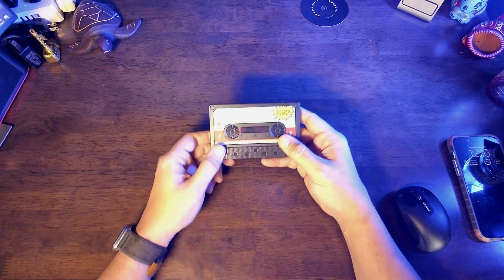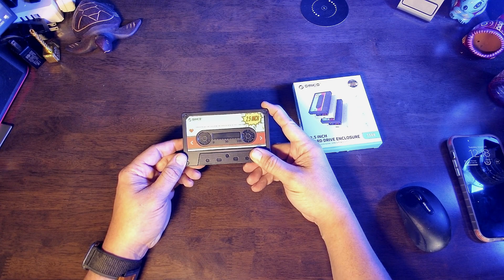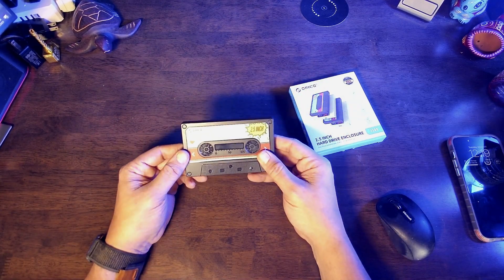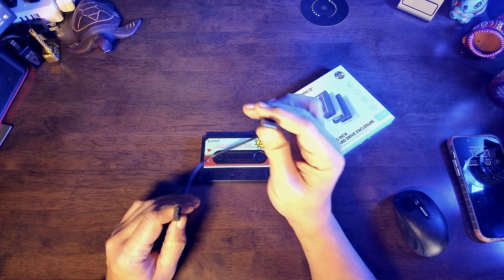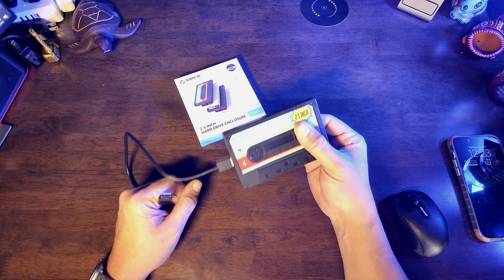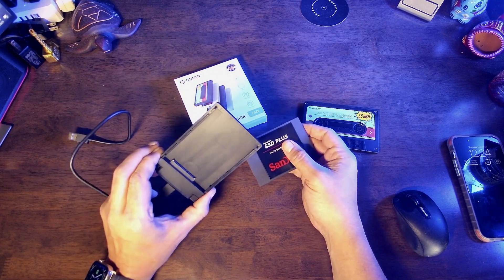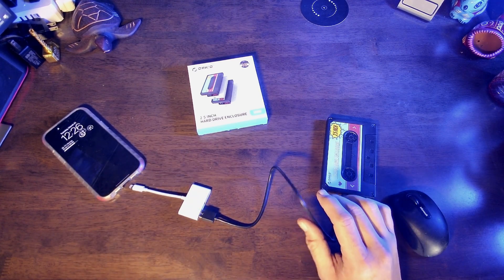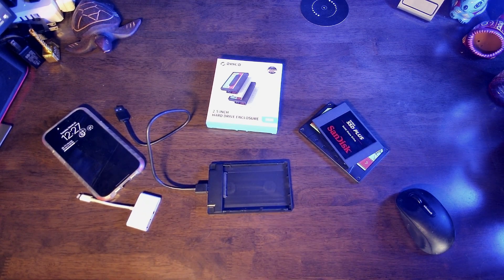Best Data Storage Option! - ORICO 2.5'' Hard Drive Enclosure Review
This ORICO 2.5'' Hard Drive Enclosure and Portable Hard Drive Case connects your SATA drives to USB3.0.  If you are thinking of getting an external SSD drive, consider an enclosure that opens a world of options with SSD drives and HDD drives.

Products in this Video (Amazon Links)
⭐ ORICO Portable Drive Case

🎤 FDUCE Professional Studio PC Mic with Tripod
🎤 FIFINE XLR/USB Dynamic Microphone
🎥 Anker PowerConf C200 2K WebCam
🎧 JBL Live 660NC

00:00 Introduction
00:33 Better than and External SSD?
01:33 How does it work?
02:46 How to use it
05:59 Using it with an iPhone
06:44 Final Thoughts

sites